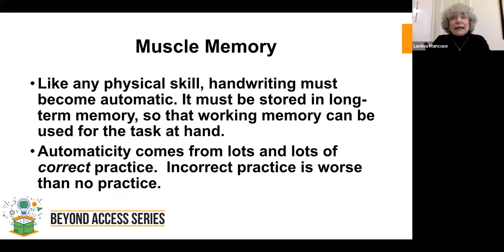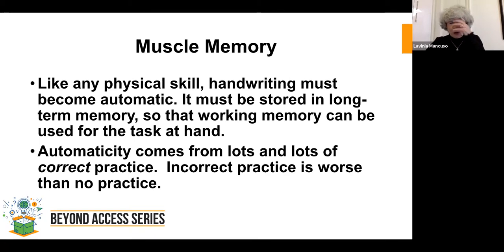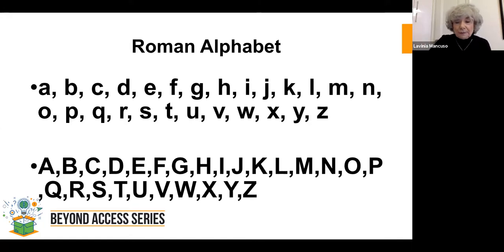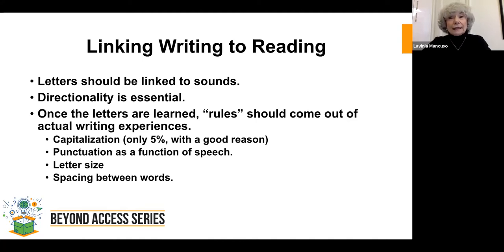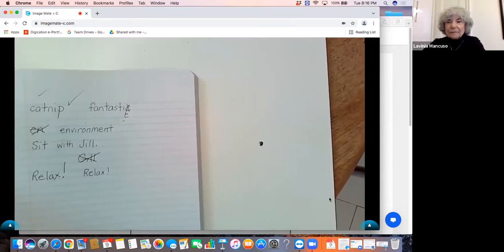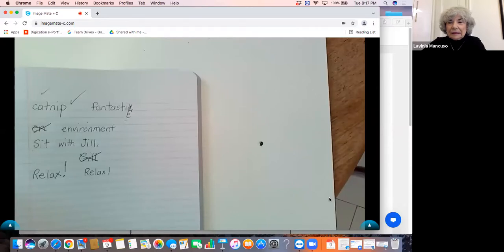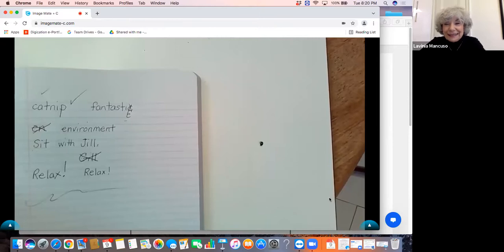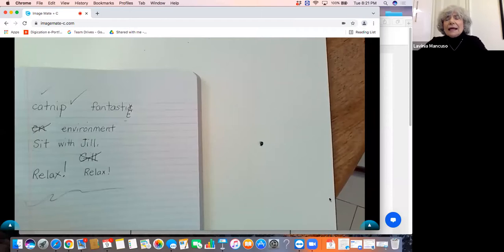Write It Down - Handwriting Lesson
If you are trying to access translated captions, please turn on closed captioning first by clicking the "CC" icon. Then in the setting gear select "Subtitles/CC" then select "Auto-translate" and select the language.

The Beyond Access Series is presented by the New York City Department of Education's Division of Specialized Instruction and Student Support. The series supports families of students with disabilities by providing sessions on topics around special education.

For more information about the New York Department of Education please

For more information about special education in New York City please

If your child attends a school a DOE school in New York City and you have questions, you can reach out to or by calling 311

Host: Jose Rios Lua, Director of Family Empowerment and Communications, NYCDOE